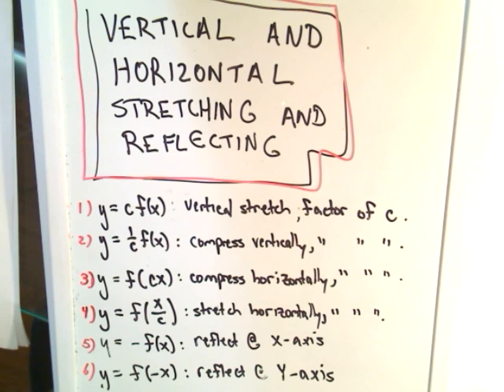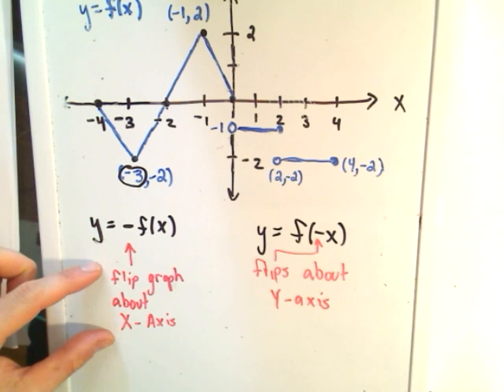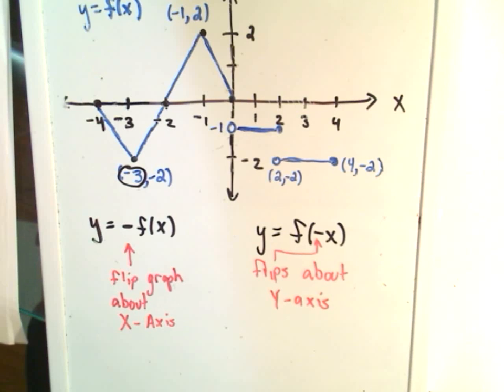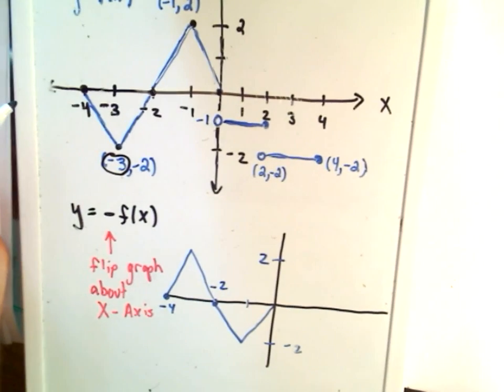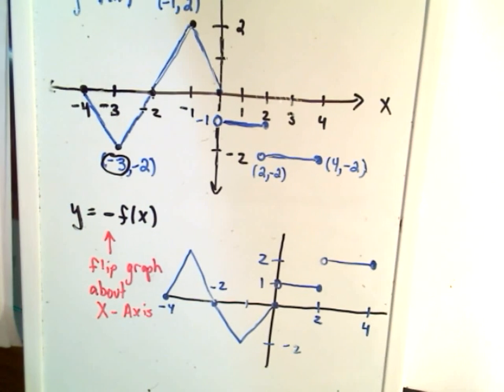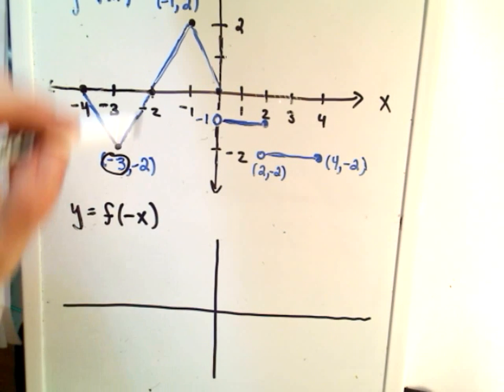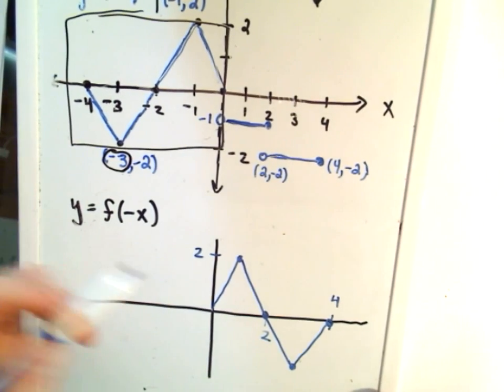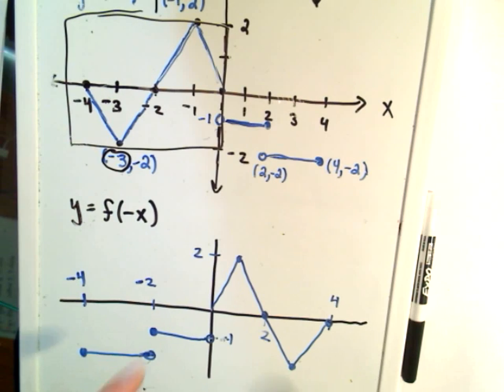Graph Transformations about the X-axis and Y-axis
In this video I talk about reflections around the X axis and Y axis.